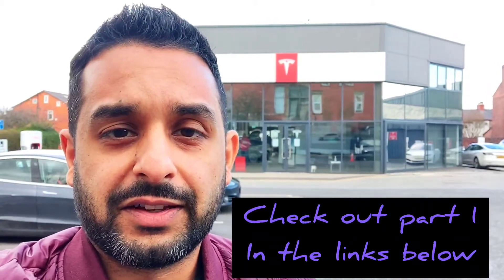Tesla Model S vs Model 3 - Which is better? (2/2) [Owner's Review]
In this video I give an update on my viewing comparing a 2015 Tesla Model S 85 with my 2022 Tesla Model 3 Long Range to see which one I prefer.

You can find Part 1 in the channel which goes into different aspects of the Model S in more detail.